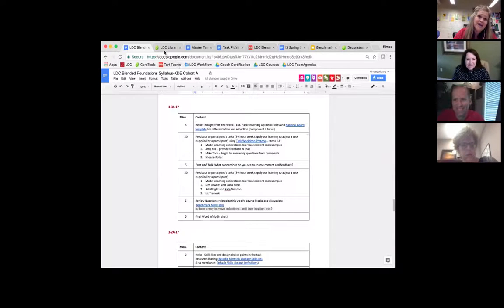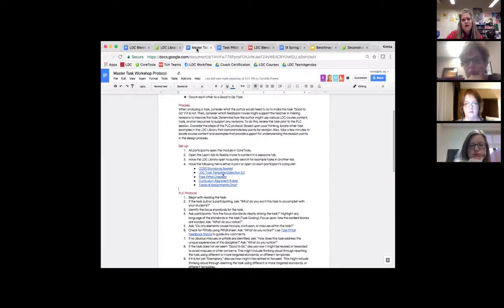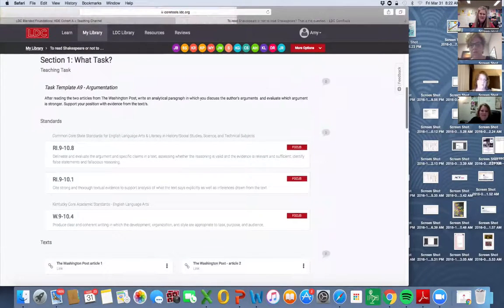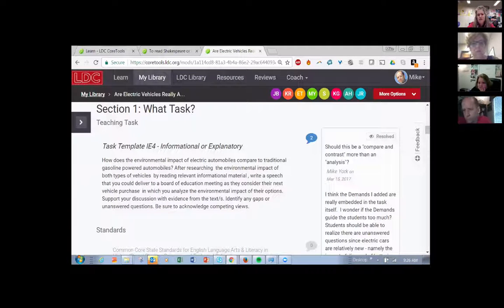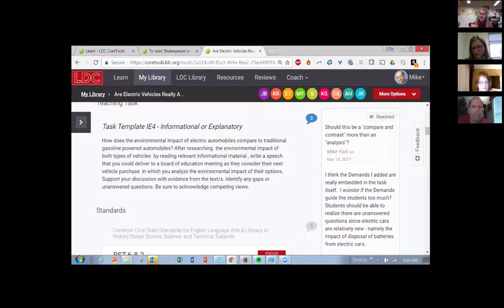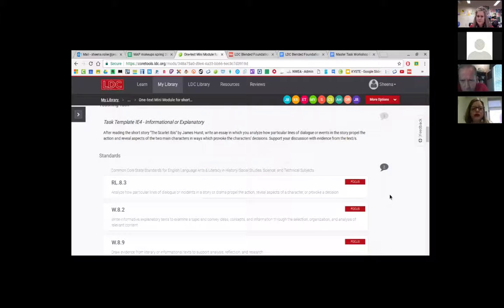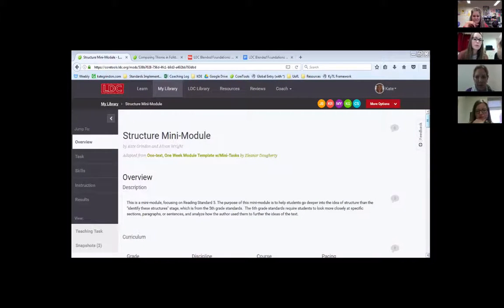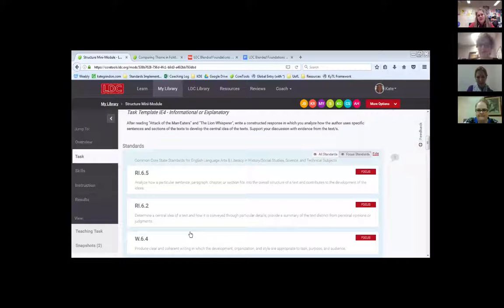Meeting 6 KDE Cohort A LDC Blended Foundations